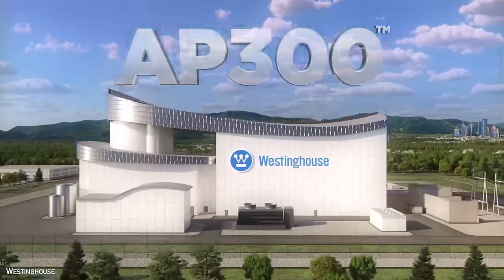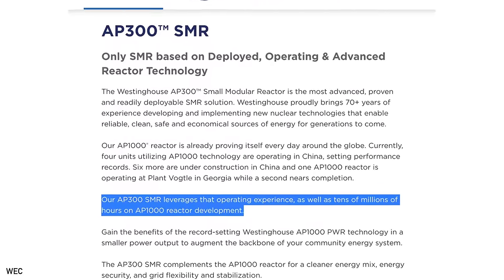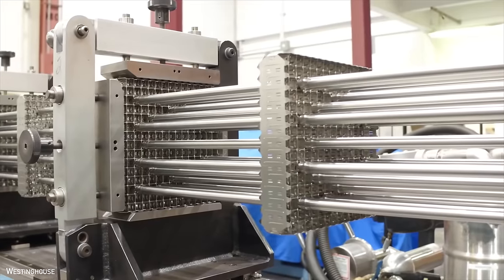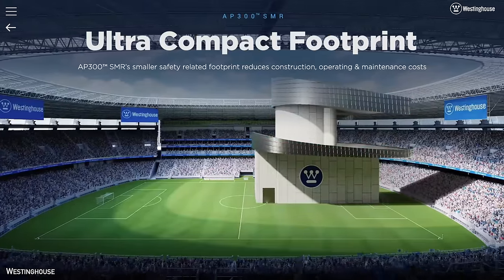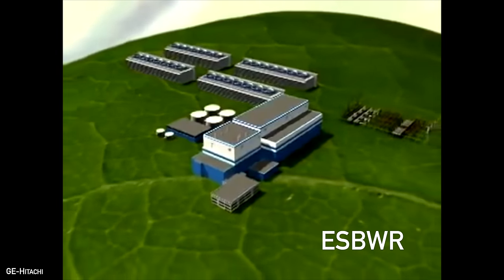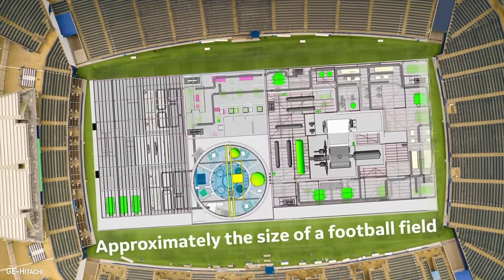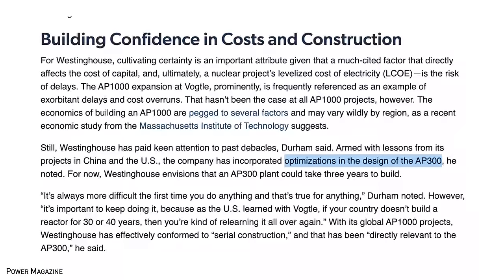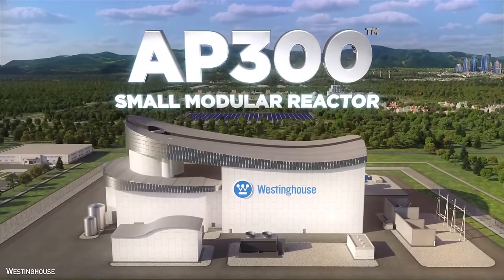Is This New Small Reactor Too Late to the SMR Party?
Can the Westinghouse AP300 still make an impact? Or is it too late?

📸 Camera - Canon EOS R10
🎤 Microphone - Deity D3 Pro
🔦 Lights - Generic Softbox LED like these
💡 Background Lamp
💻 MacBook Air M2

Chapters
00:00 Westinghouse Finally Releases an SMR
01:23 Announcement of the AP300 SMR
03:22 Overview of the AP300 Design
05:50 Comparison to the GE BWRX-300
07:56 Westinghouse’s Plans and Market Review
10:50 What Can We Expect?